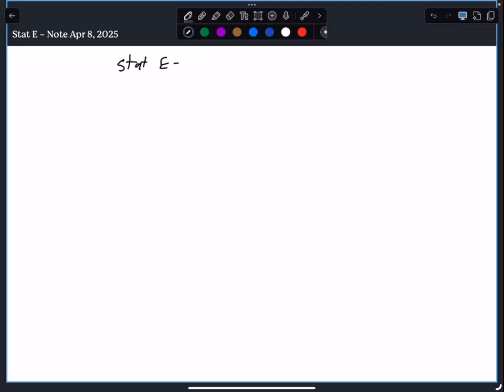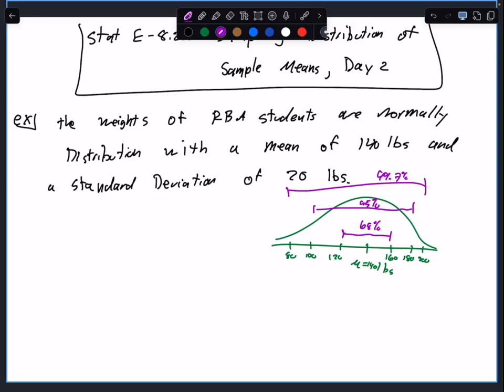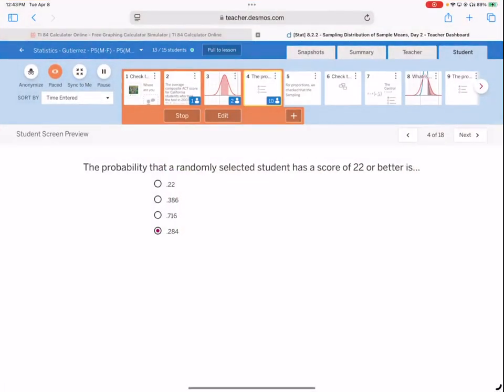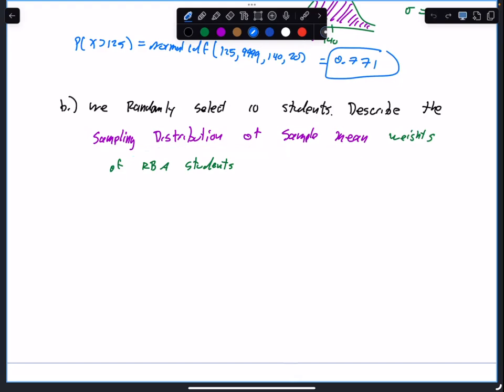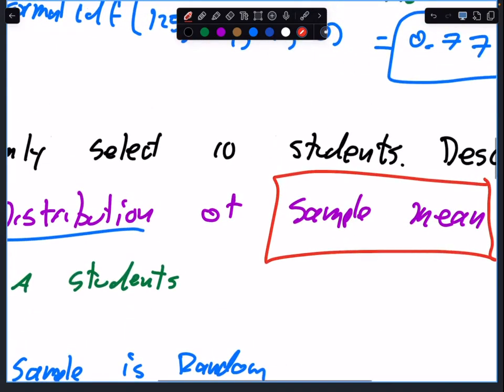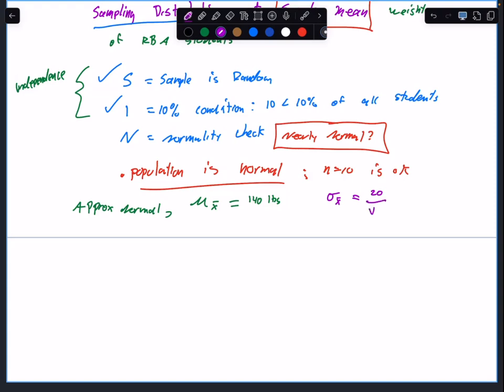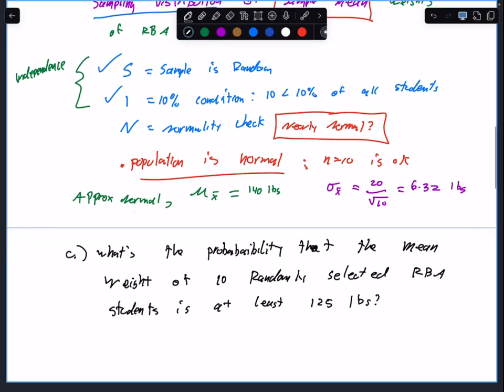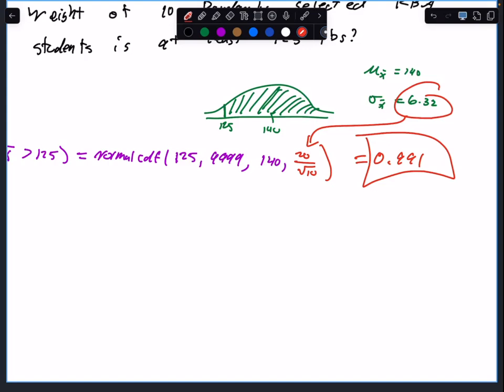Stat E Lecture 04-08-25 (Sampling Distr of Sample Mean, Day 2)